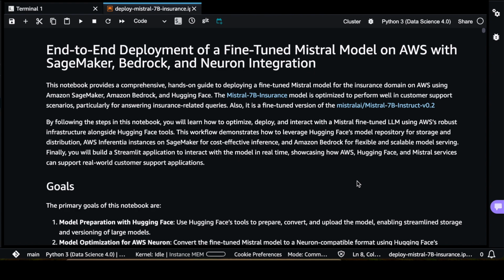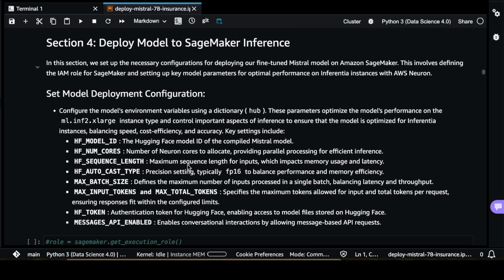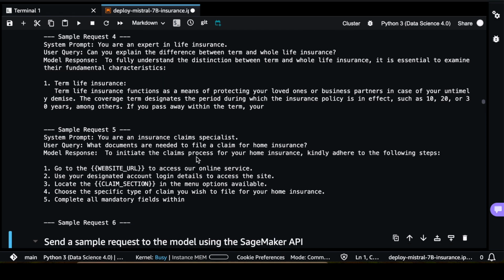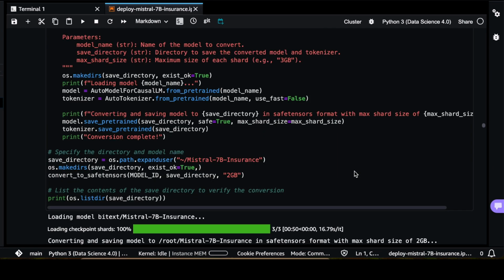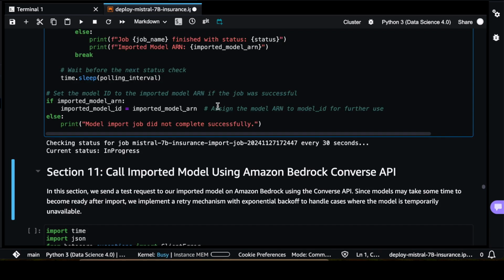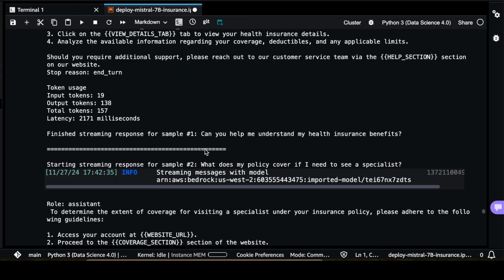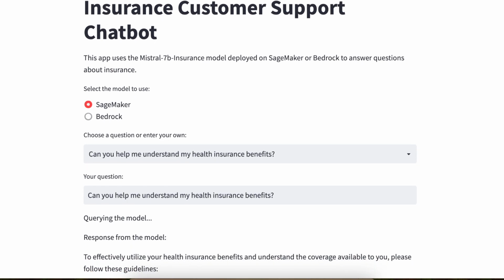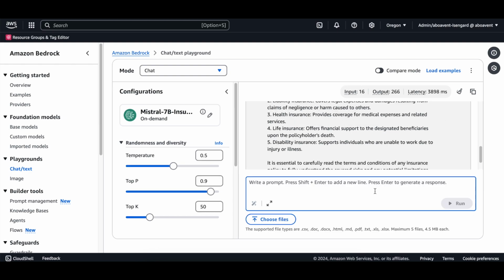PEX 303 Mistral 7B Insurance demo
Demo on Custom Model Import in Bedrock for AWS reInvent workshop "Harness FMs with AWS purpose-built accelerators for industry apps" developed by Andre Boaventura @ AWS.